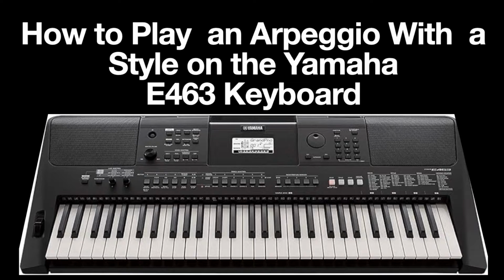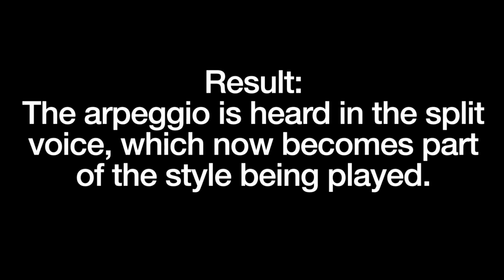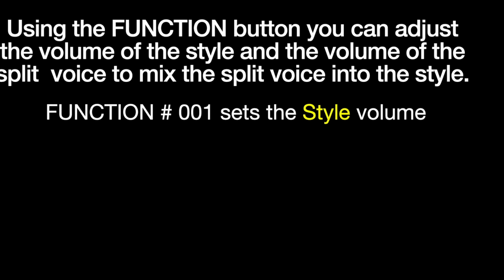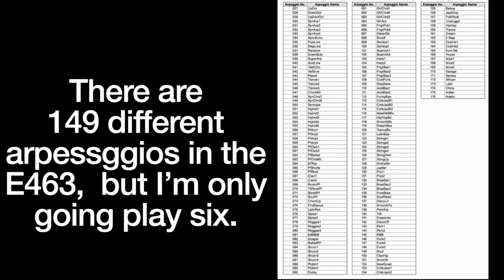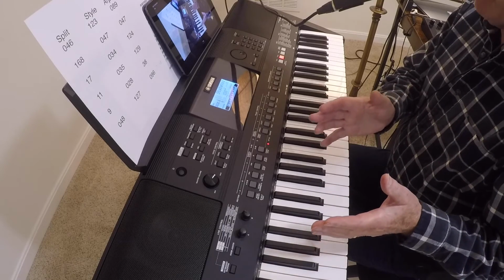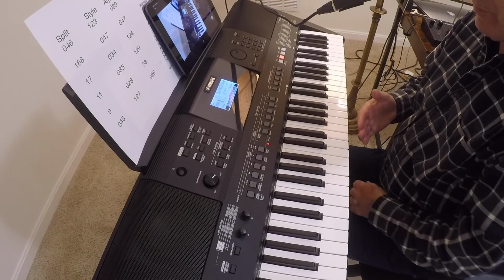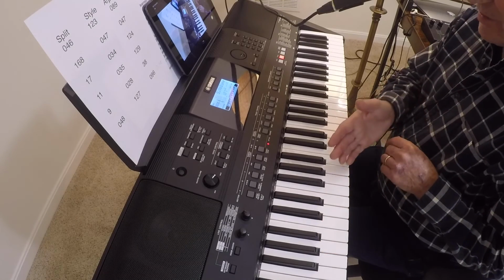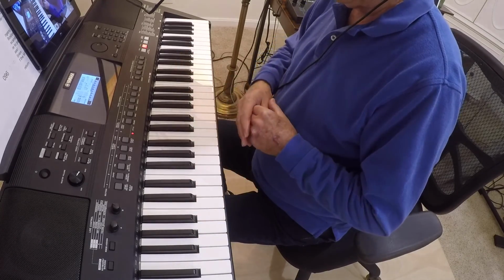How to Play an Arpeggio With a Style on the Yamaha E463 Keyboard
To learn how to use the Split voice, watch this Youtube I made 2 years ago….

To learn how to use Arpeggios, watch this Youtube video that I made 2 years ago….

You'll notice  that I'm not playing very much with my right hand, because I broke the fourth finger on my right hand, while working on my new home, and I can't straighten it out to play. I see a surgeon tomorrow  😎

IN MY VIDEOS, I USUALLY READ WHAT IS ON THE SCREEN BECAUSE I'VE LEARNED THAT THERE ARE OVER A DOZEN BLIND PEOPLE WHO "WATCH" MY E463 YOUTUBES, AND THEY NEED TO HEAR WHAT I'VE WRITTEN.